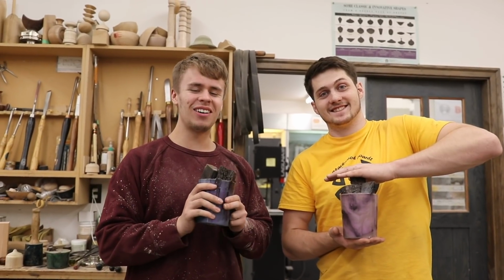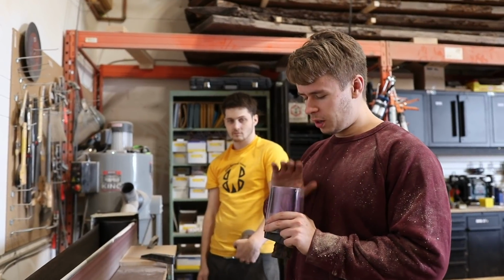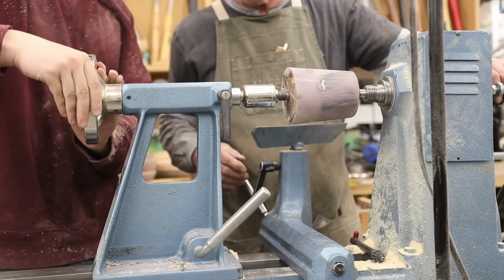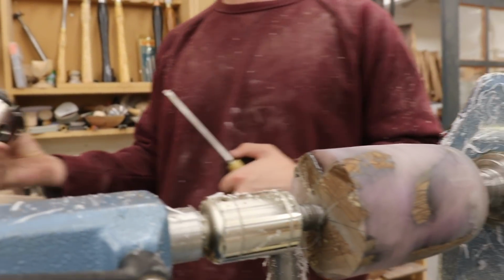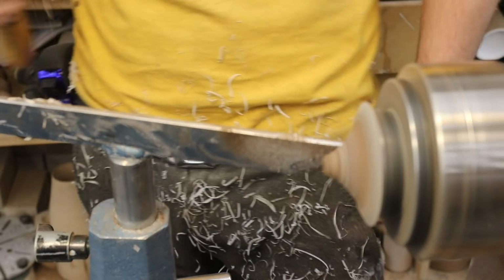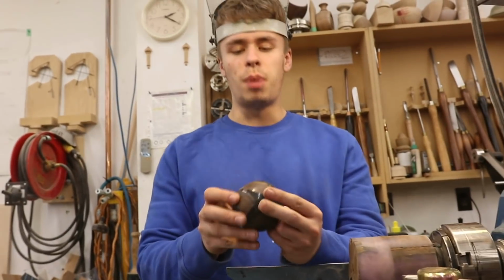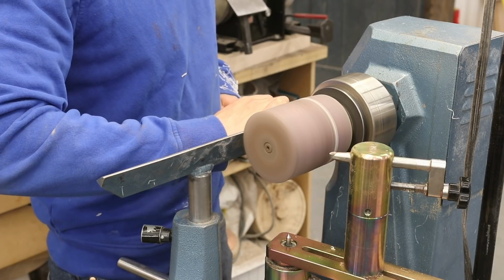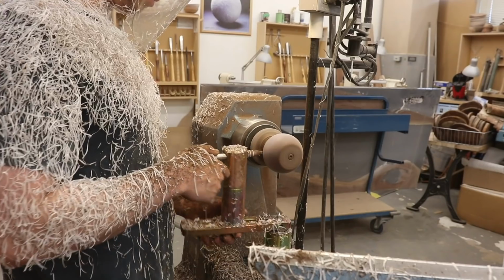Turning Epoxy Resin and Wood into a Sphere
Dylan and Josiah turn their first spheres from resin and bark blanks. Let us know if you'd like to see more in the future and feel free to request colours!